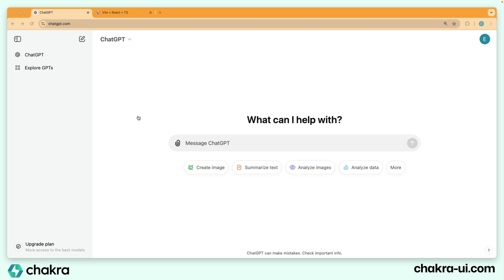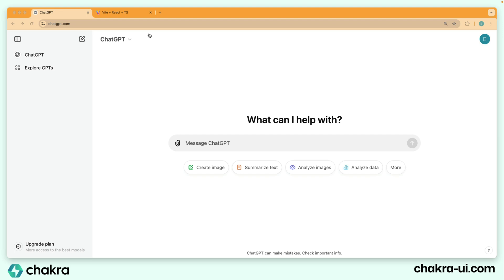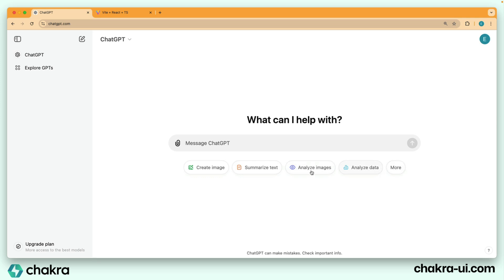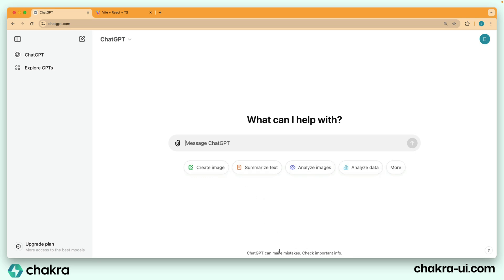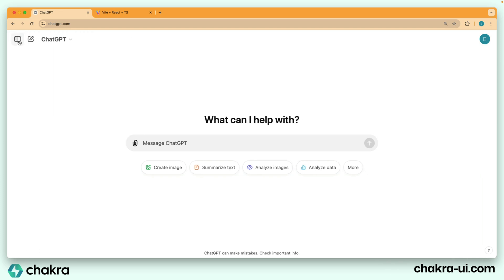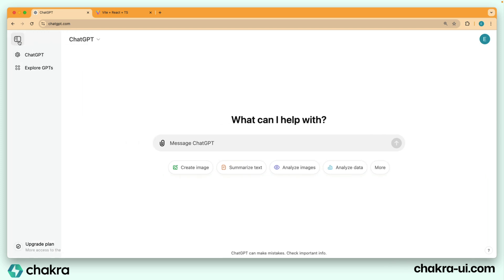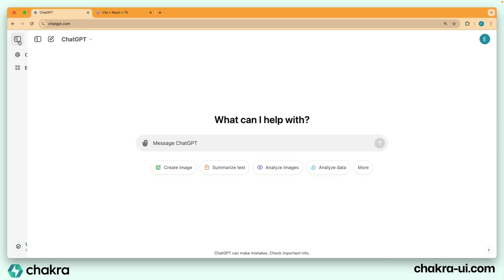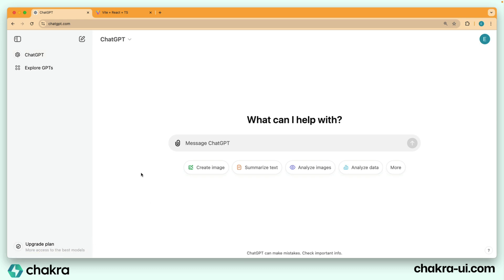Breakdown of the UI Layout - Lesson 3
In this lesson, we'll break down the layout of the ChatGPT interface.